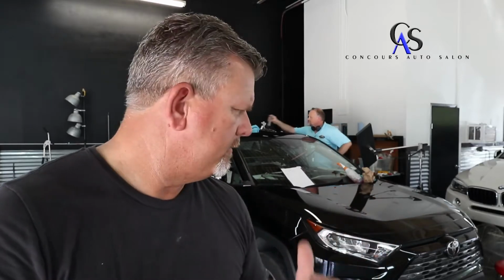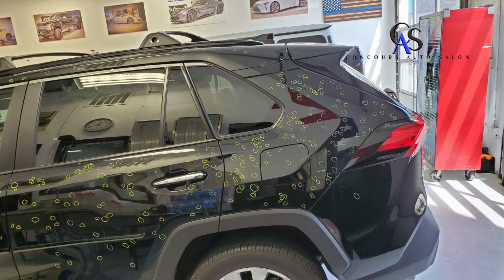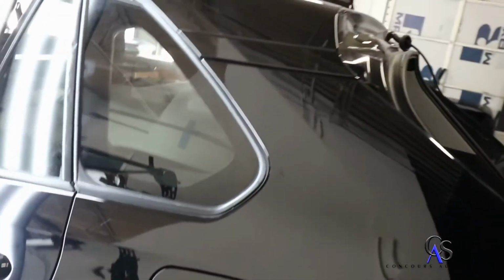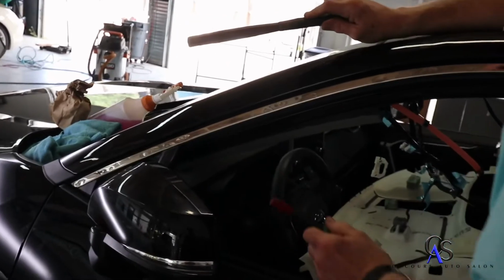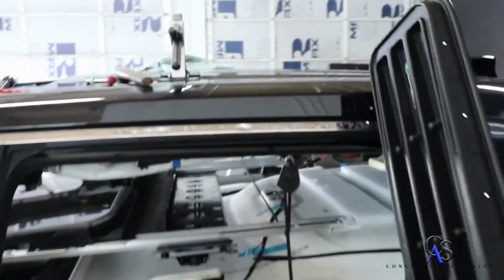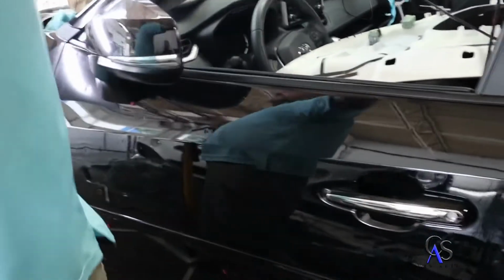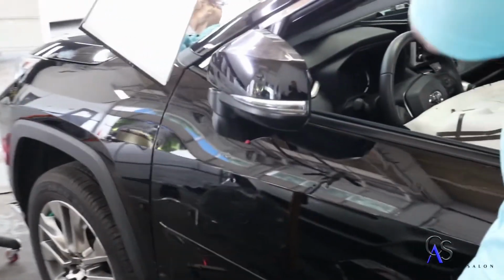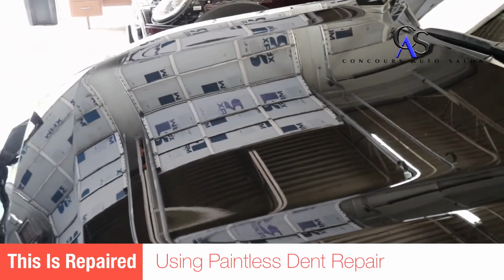San Antonio | We Repair Hail Damaged Cars The Right Way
For most people having a hail damaged car repaired can be confusing. A lot of the time a straight forward repair can seam complicated when insurance is involved. They often write the estimate short or call to replace and bondo panels. When you bring your car to us for Hail Damage repairs we always have your best interest not the insurance company.